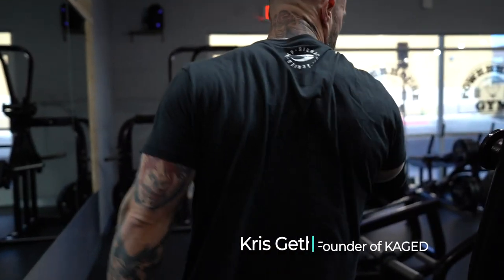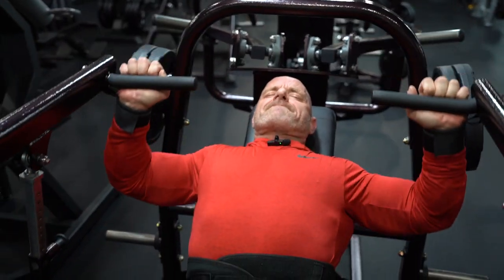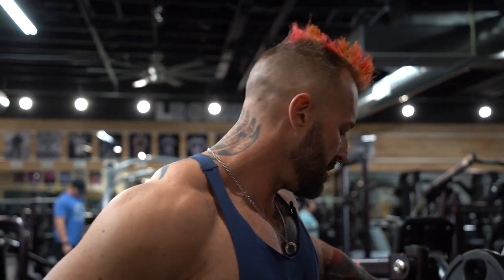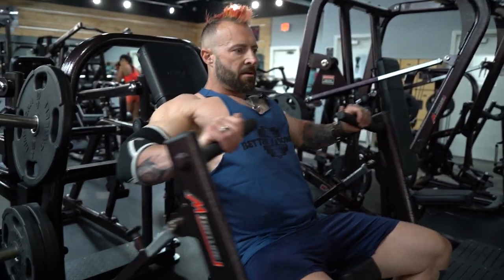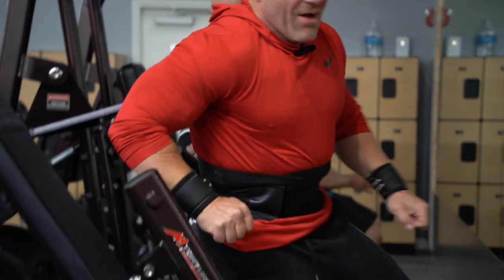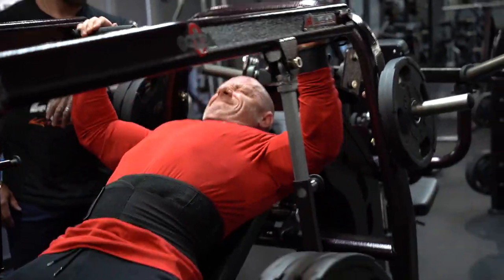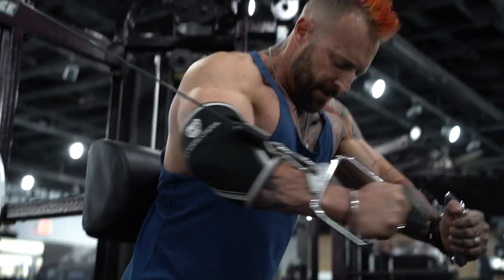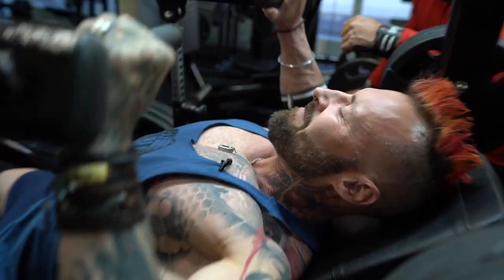Chest Workout Techniques with Neil Hill